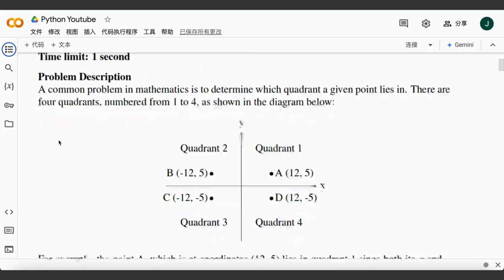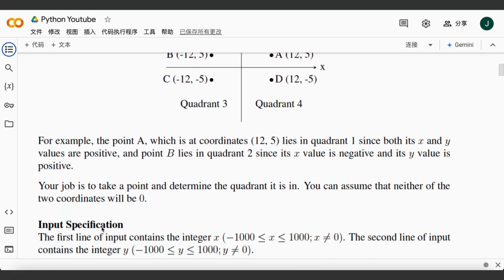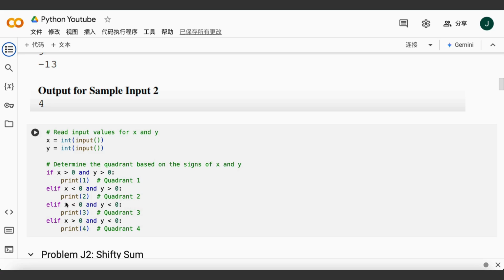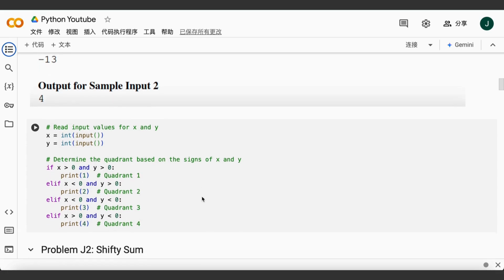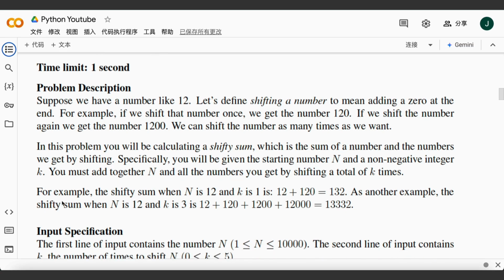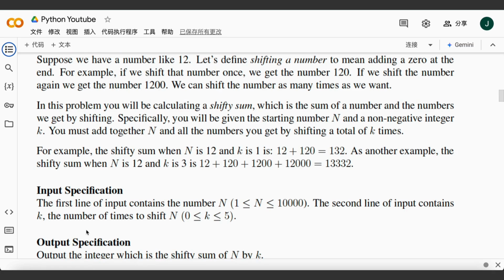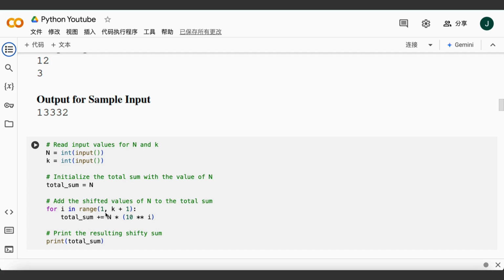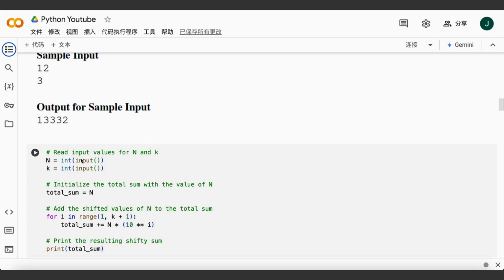Python - Canadian Computing Competition 2017 - Problem J1: Quadrant Selection,Problem J2: Shifty Sum